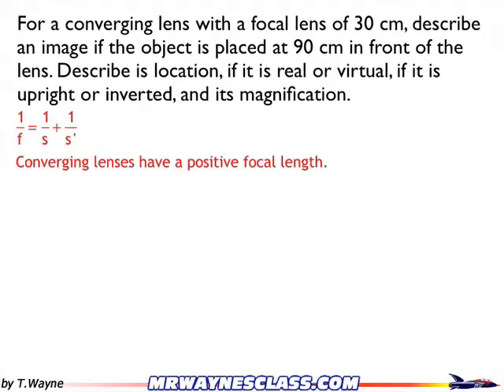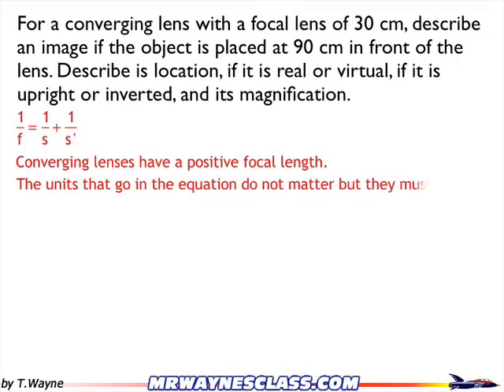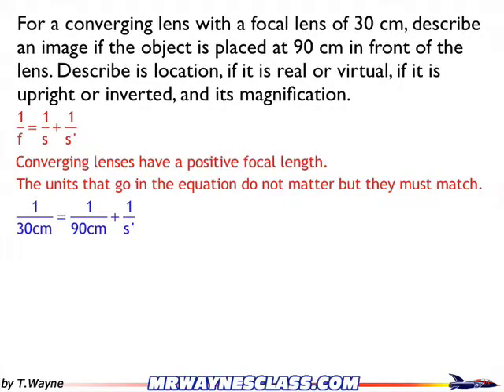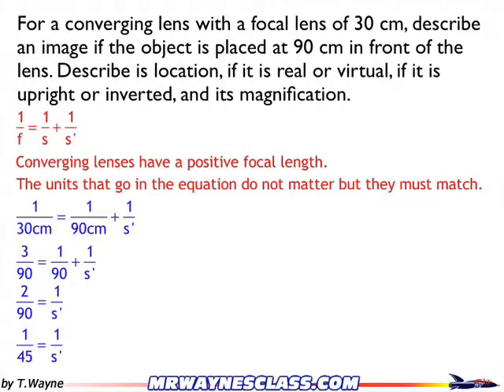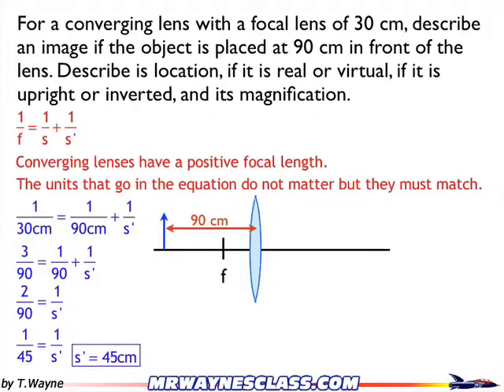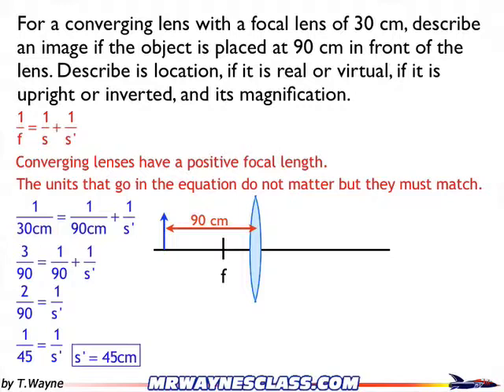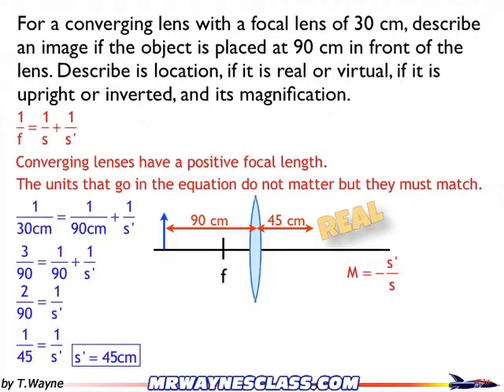Converging Lens Example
This video briefly describes ho to use the lens equation for a converging lens.